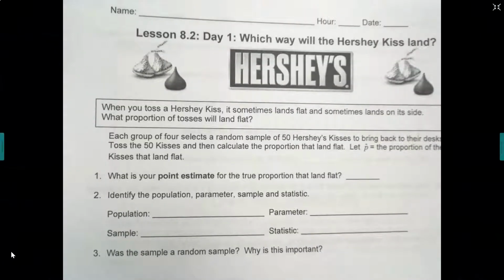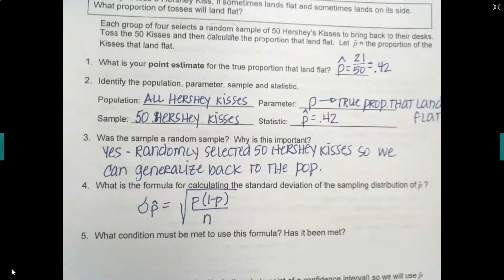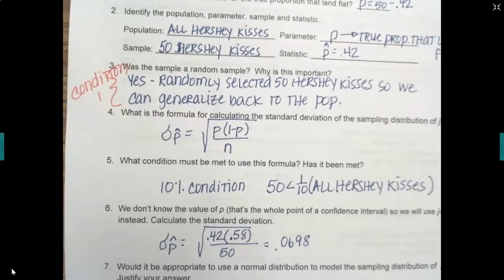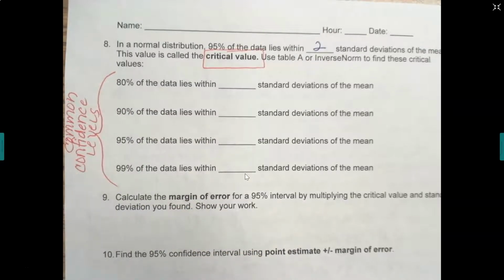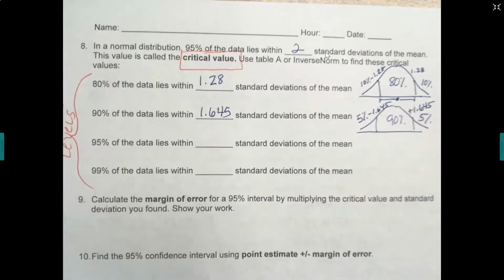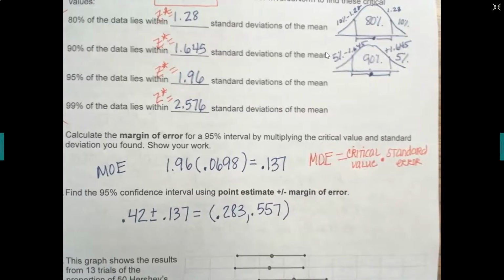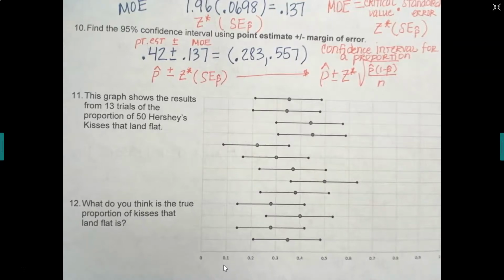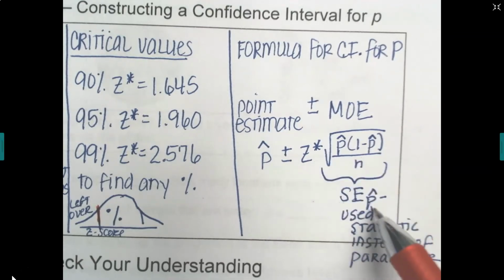Constructing a Confidence Interval for P